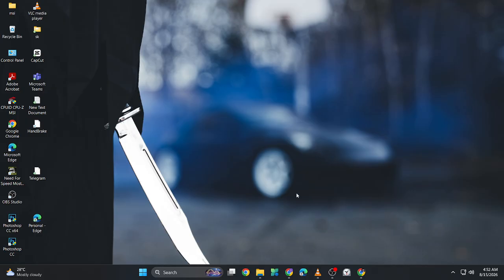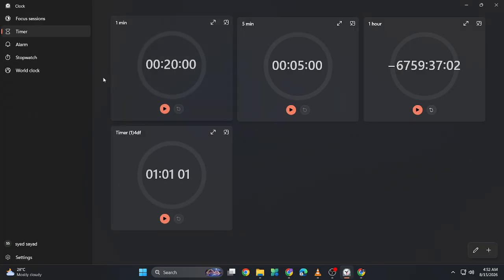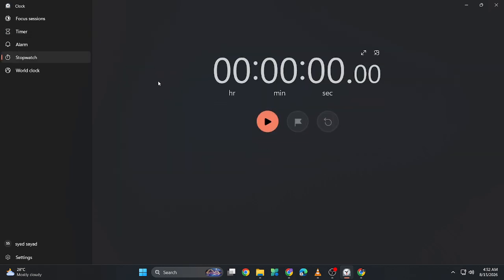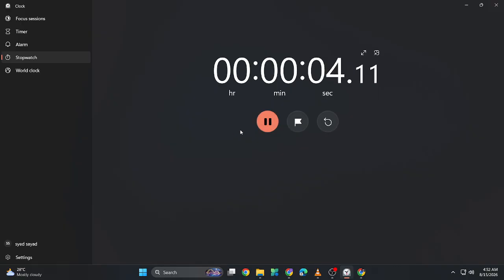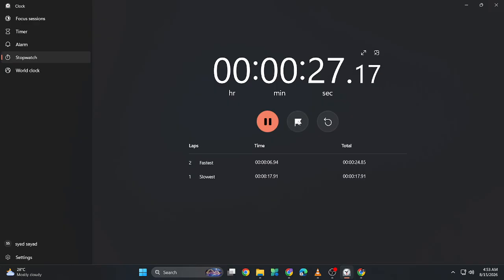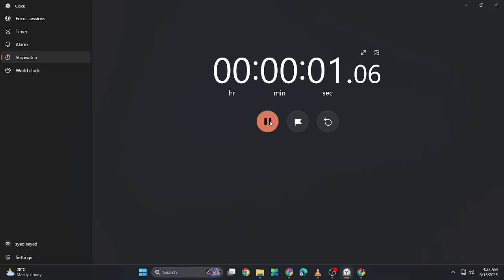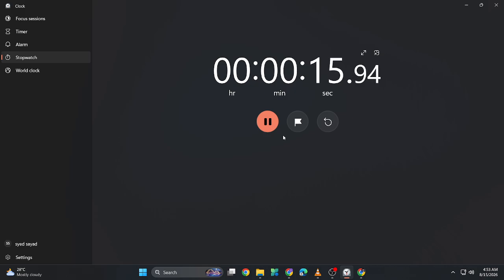How to Use Stopwatch in Windows Clock Full Guide 2026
How to Use Stopwatch in Windows Clock in 2026? Learn step-by-step how to use the Stopwatch feature in the Windows Clock app. In this complete Windows Clock tutorial, you'll discover how to open Stopwatch, start and pause the stopwatch, resume timing, reset the counter, and use available lap or split-time features. You'll also learn practical ways to use the stopwatch for studying, workouts, projects, experiments, and everyday time tracking. Perfect for beginners, students, professionals, and anyone who wants to measure elapsed time on a Windows PC.